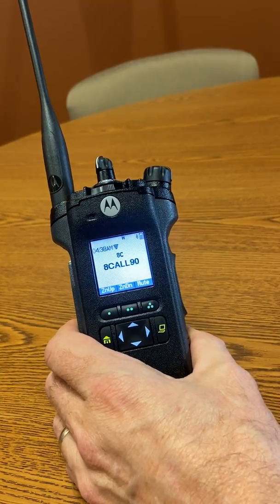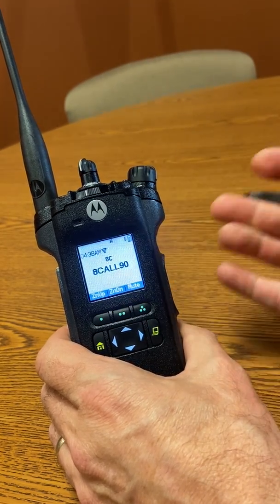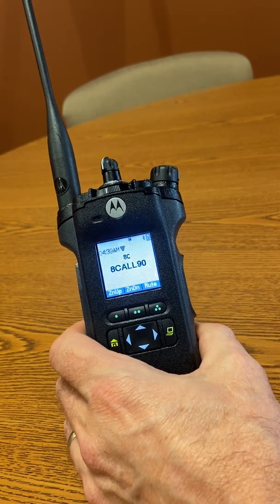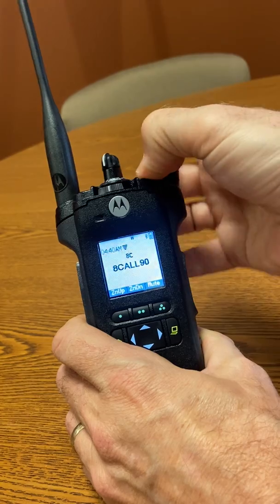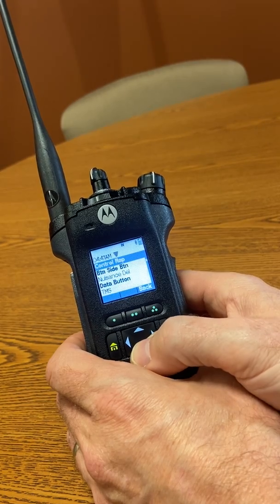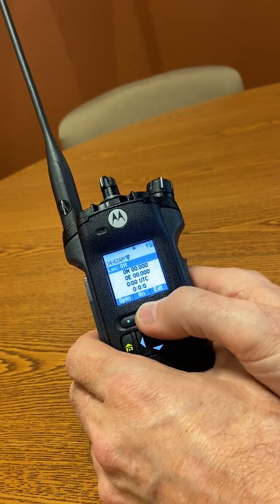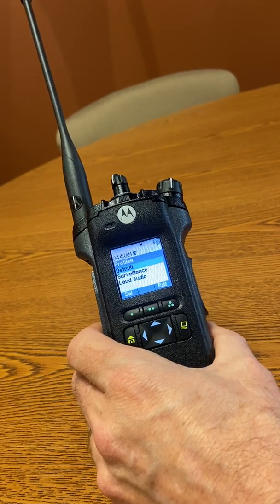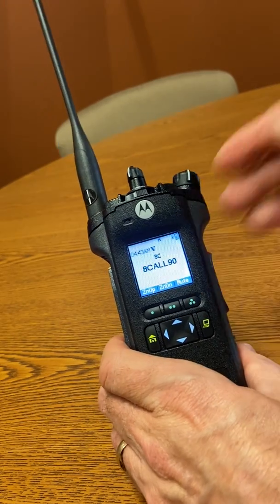Motorola APX 6000 Menu Functions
This video is an overview of menu functions as currently programmed within radios. It also covers who to navigate between rows of menu functions